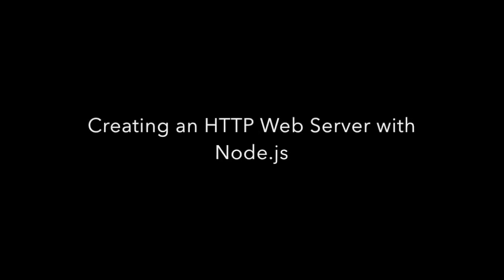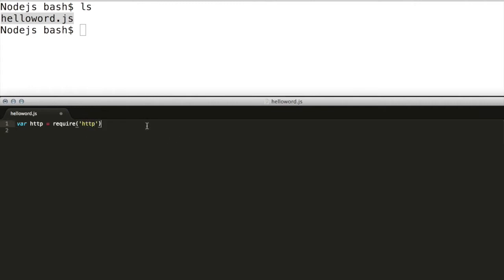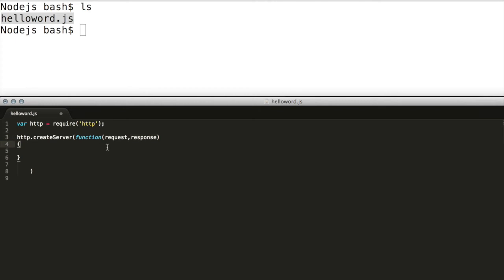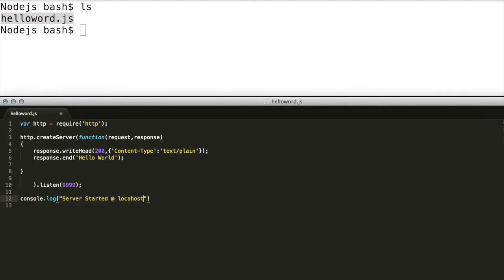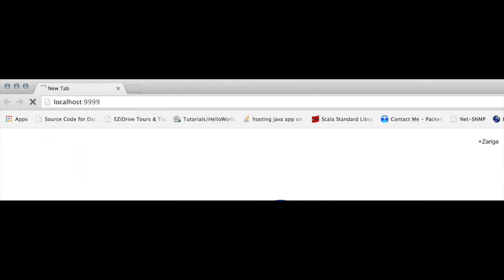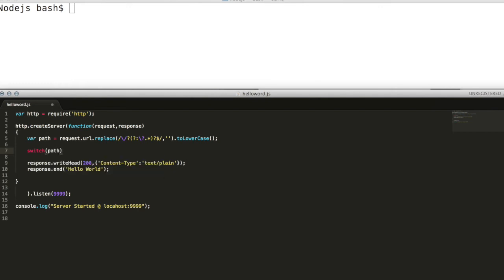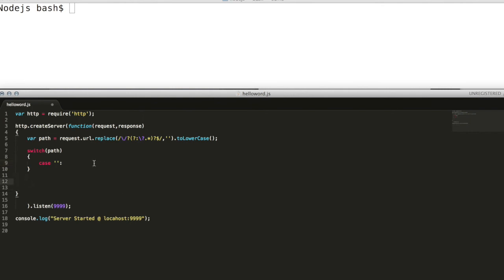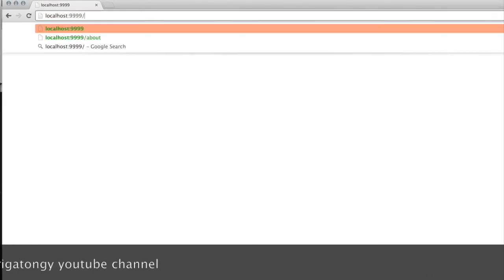node.js as a simple web server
How to create a simple webserver with node.js
routing with node.js

var http = require('http');

http.createServer(function(request,response)
 var path = request.url.replace(/\/?(?:\?.*)?$/, '').toLowerCase();

 switch(path)
  case '':
  response.writeHead(200,{'Content-Type':'text/plain'});
  response.end('Hello World');
  break;

  case '/about':
  response.writeHead(200,{'Content-Type':'text/plain'});
  response.end('About');
   break;
  default :
   response.writeHead(404,{'Content-Type':'text/plain'});
   response.end('Page Not Found');
   break;

 ).listen(9999);

console.log("Server Started @ locahost:9999");